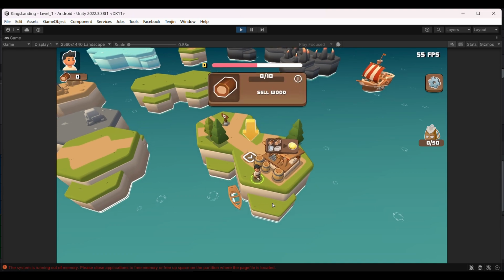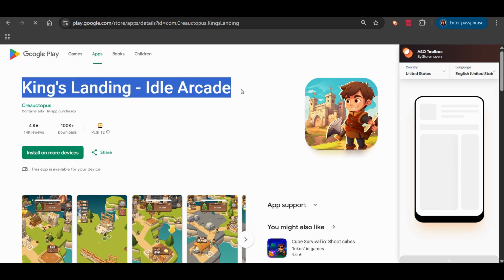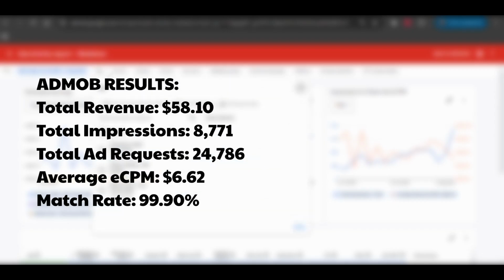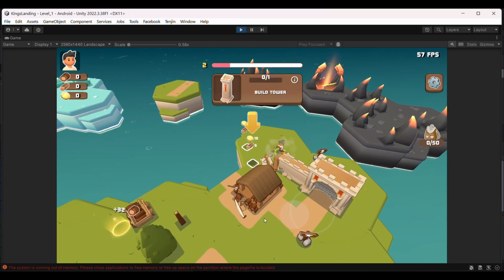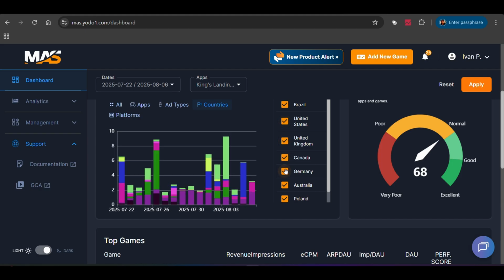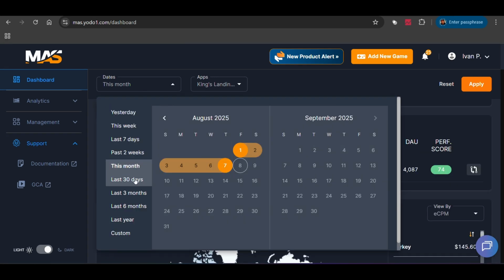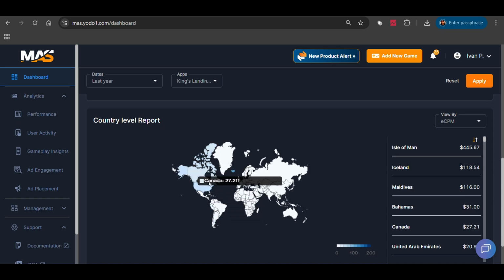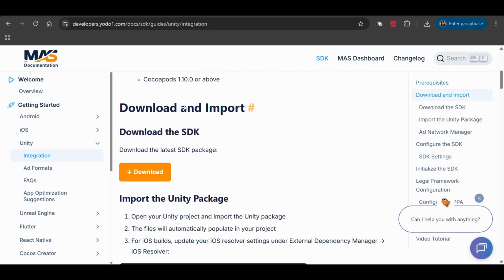Ad Revenue Test: AdMob vs Yodo1 MAS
If you’ve ever wondered whether Yodo1 MAS can actually beat AdMob for mobile game ad revenue, here’s your answer.
I ran a real A/B test in my game Kings Landing with actual users, real ad impressions, and real money — and the results might surprise you.

In this video, you’ll learn:
- My exact experiment setup using Google Play staged releases
- Revenue, eCPM, fill rate, and impressions comparison between Yodo1 MAS and AdMob
- Why Yodo1 MAS generated 37% more revenue in my test
- The pros, cons, and best use cases for each platform
- How to decide which ad mediation platform works best for your game

📊 Data beats opinions — watch until the end for the detailed breakdown.

0:00 - Why?
0:34 - Ad mediations I've tried
1:35 - The Experiment Setup
2:41 - The Results: Revenue, impressions, eCPM, fill rate explained
4:52 - Transparency
5:30 - Why I Like Yodo1 MAS
7:05 - Balanced Perspective
8:15 - Conclusion